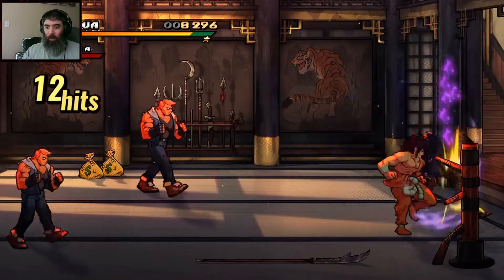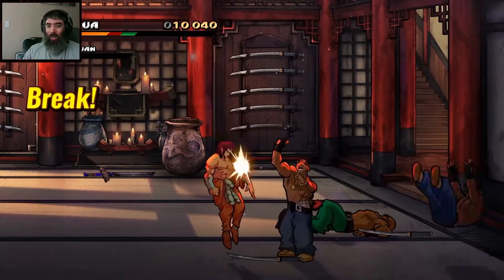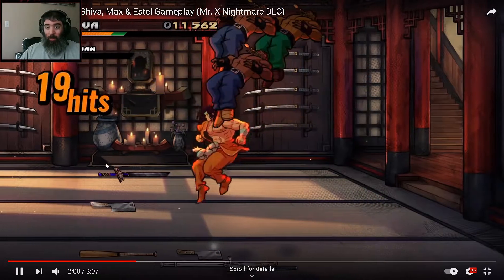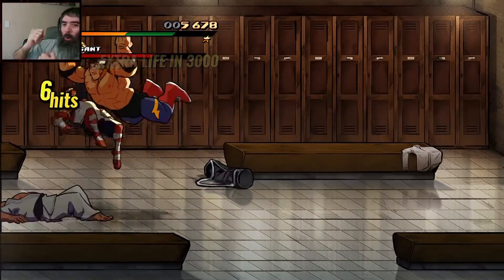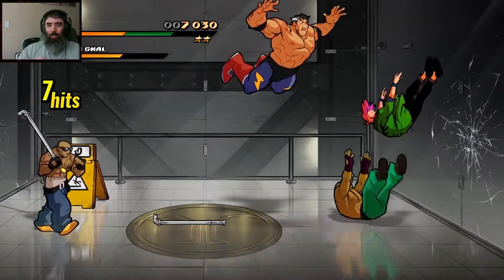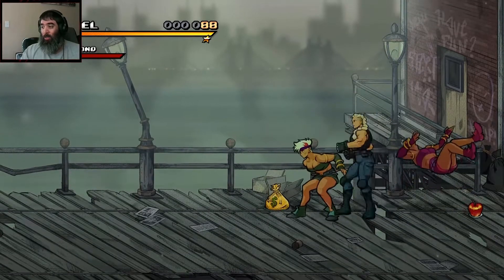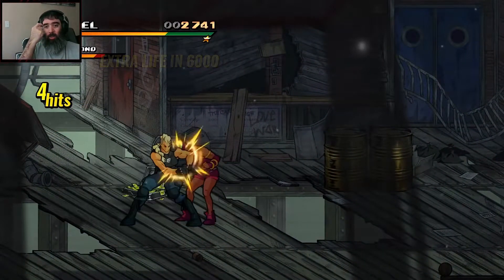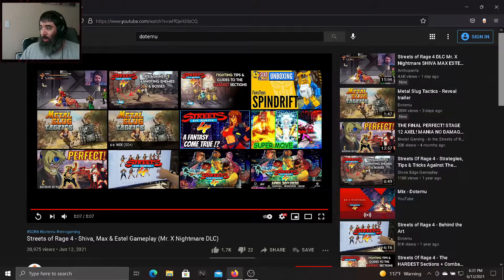Reaction To Streets Of Rage 4 - Shiva, Max & Estel New Gameplay (Mr. X Nightmare DLC) - My Thoughts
Song: Speed of Time Artist: Timbral Direct Download Support the Artist(s)

Can Follow him here Spotify Itunes Soundcloud Facebook Bandcamp Instagram Twitter